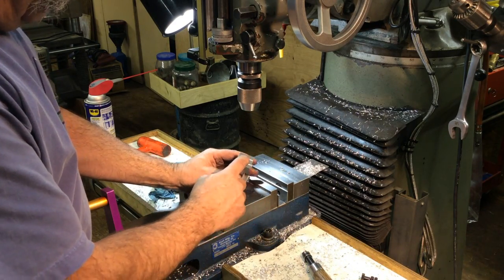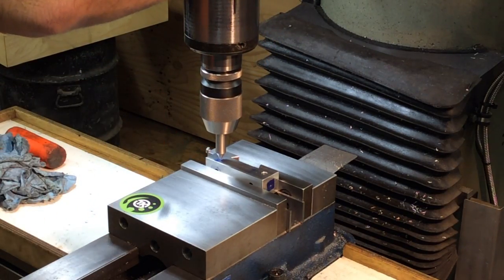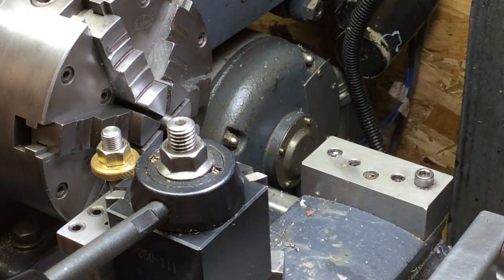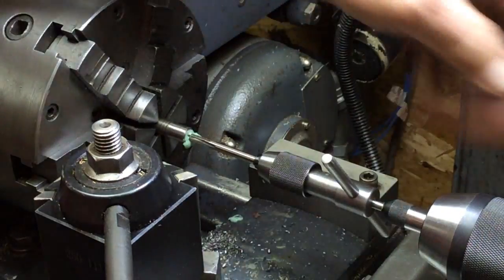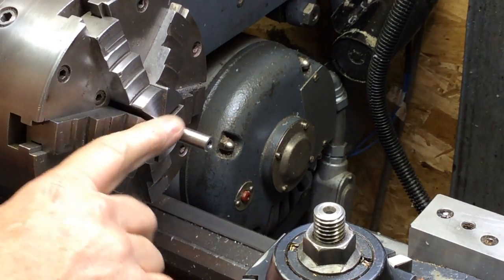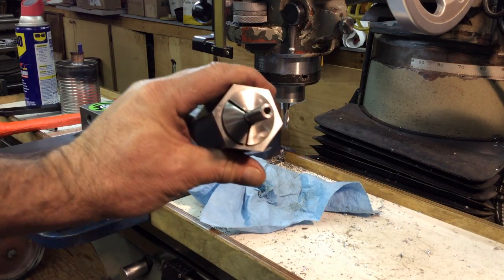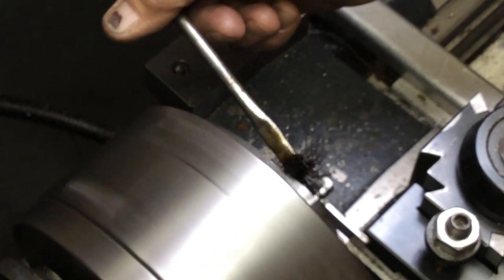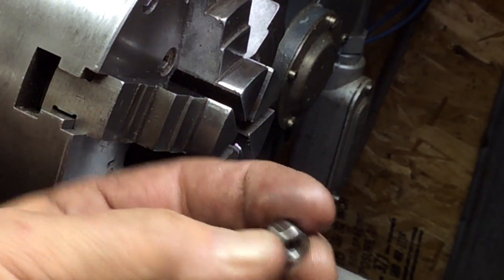Quick Change Tool Post Indicator Mount P2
Quick Change Tool Post Indicator Mount.  I have an issue with my Logan Lathe, no good placement for a mag base dial indicator holder to attach.   I make an attachment for my QCTP and multiple types of indicators.  This is a great metal lathe tool to have on the rack.
This will be for my Logan lathe and the AXA size QC tool post.